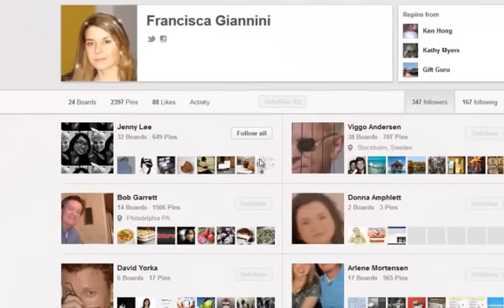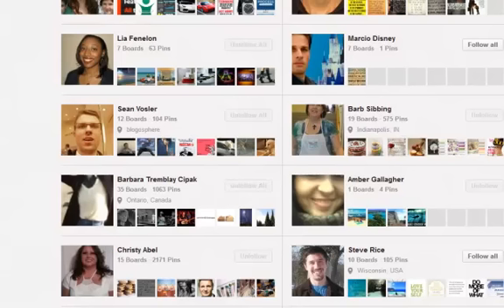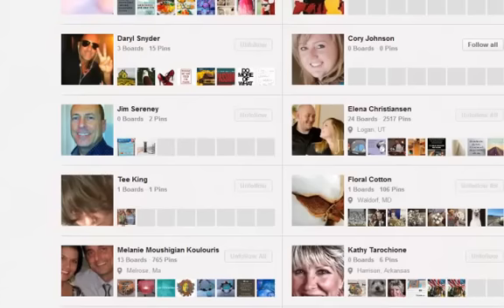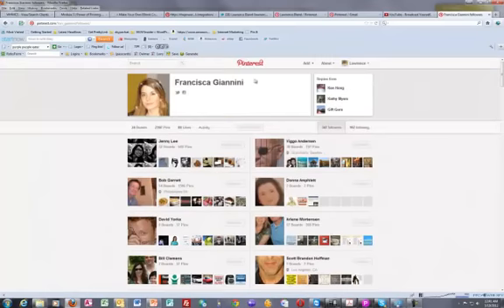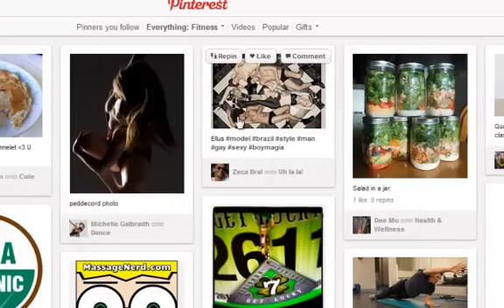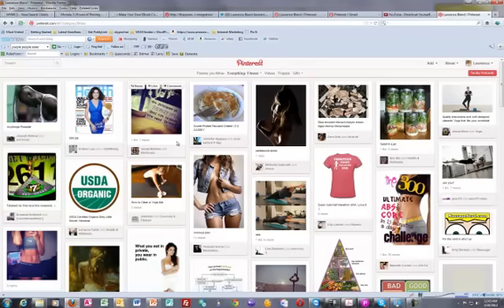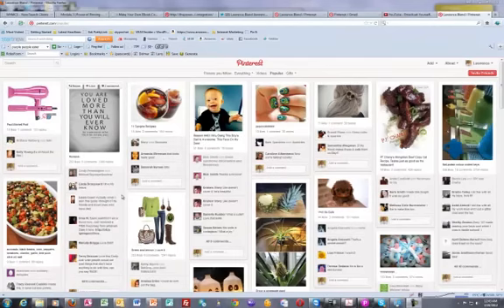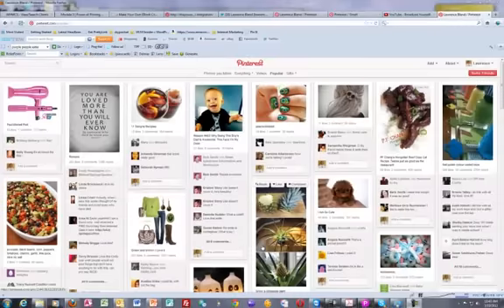How To Follow People On Pinterest - L1 V11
How To Follow People On Pinterest tutorial.